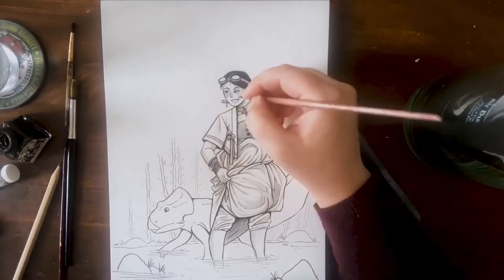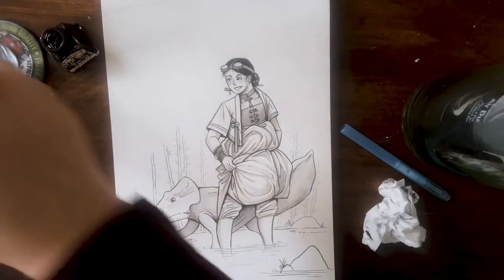Koreaceratops by Melissa Deltiel for Sanctuary Online 2020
Melissa is a hugely talented comic artist and writer.  Follow her work and thought processes as she creates Koreaceratops.

Special thanks to the fantastic Professor Flint for permission to use some of his songs:

 Follow her on Facebook and Instagram @the_green_ferret